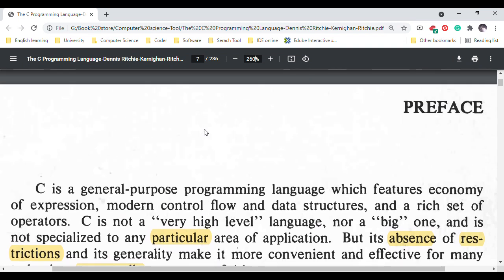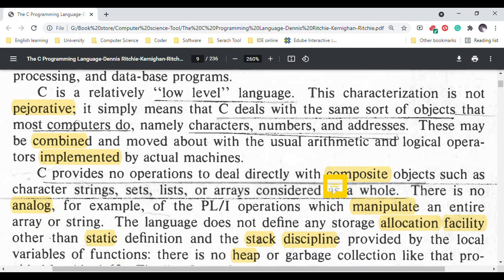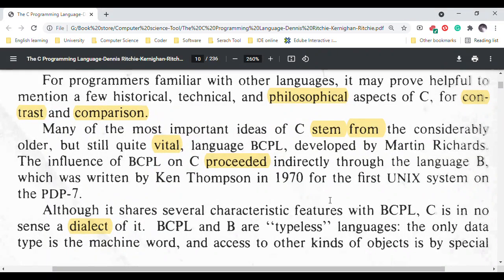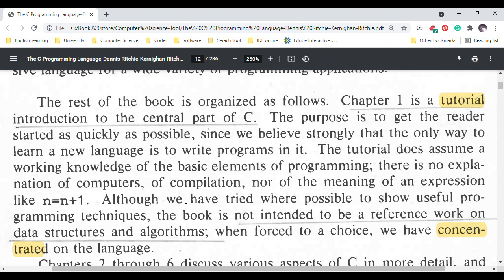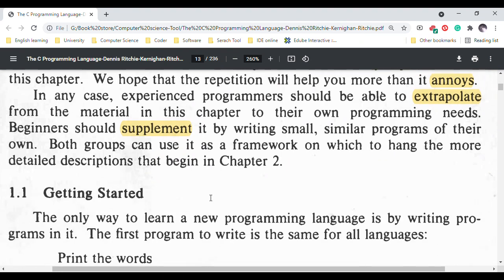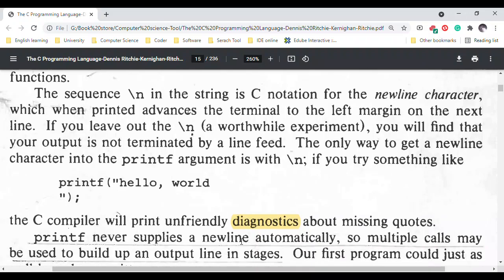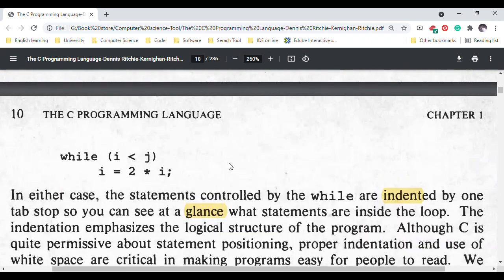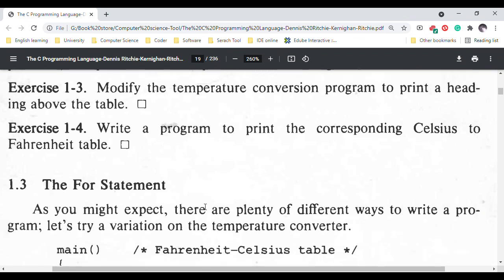Lesson 12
Autodidacticism.
Autodidactism
Auto-educating
Auto-educated
Auto-education
Auto-teaching
Auto-studying
Auto-learning
Auto-taught learner.
Self-educating
Self-educated
Self-education
Self-teaching
Self-taught
Self-taught learner.
Self-studying
Self-learning
Self-training
Self-directed teaching
Self-directed studying
Self-directed learning
Self-directed training
Self-knowledge
Self-developing
Self-developed
Self-development
Lifelong learning